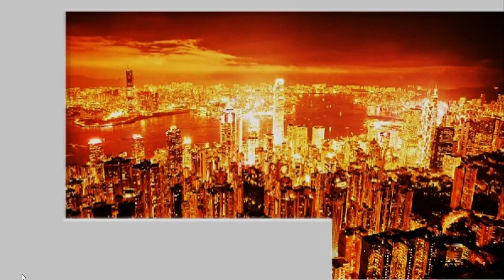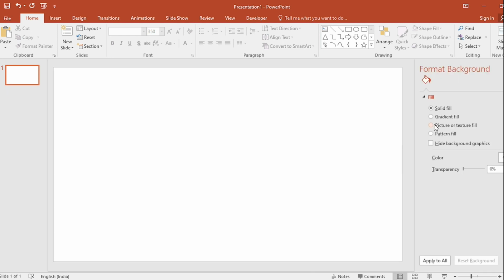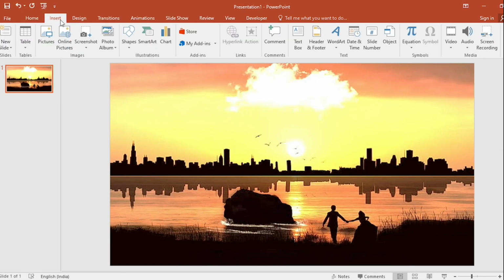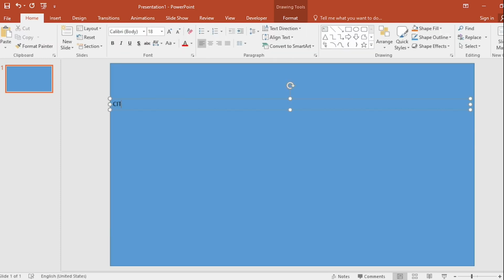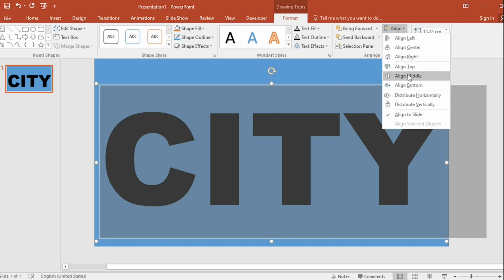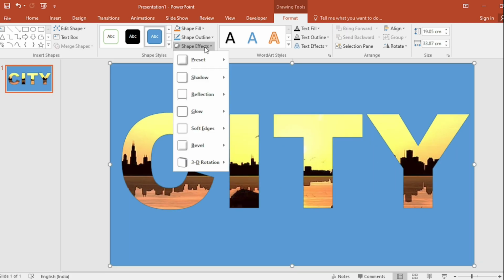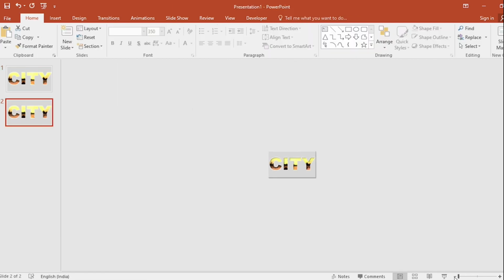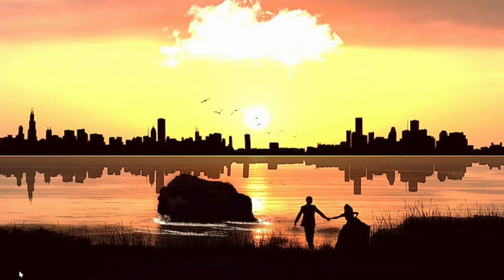Stop Making Boring Slides! Try This Text Hack ⚡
In this tutorial, I'll show you how to create a stunning animated title slide in PowerPoint using the Morph transition and a simple shape subtract hack. Perfect for making your presentations stand out!

What you will learn:
How to use the Morph transition for smooth animations.
Creating text-shape cutouts with the Subtract tool.
Adding cinematic picture fills to your slides.
Professional slide design tips for beginners.